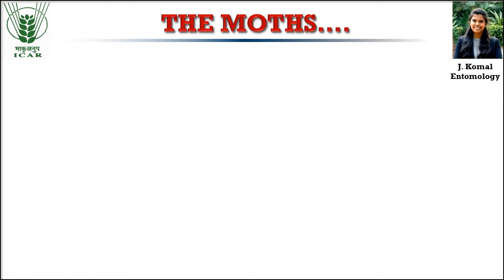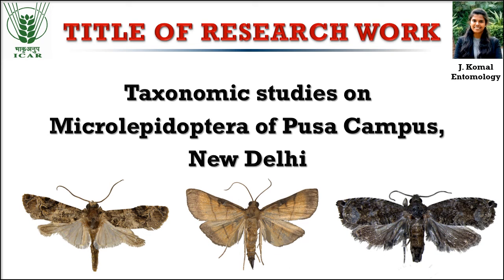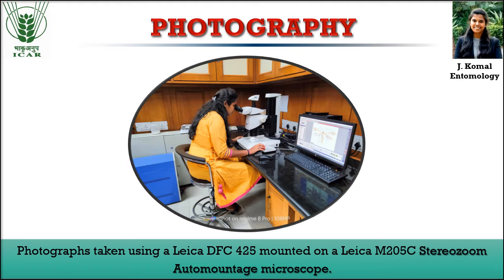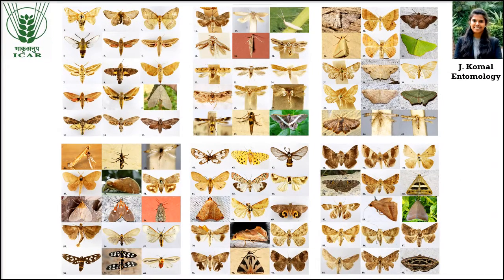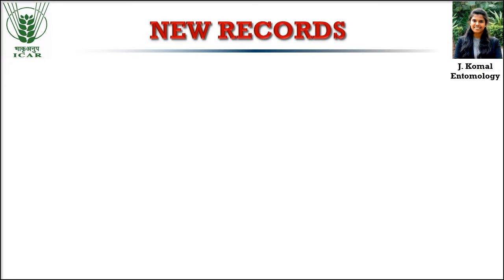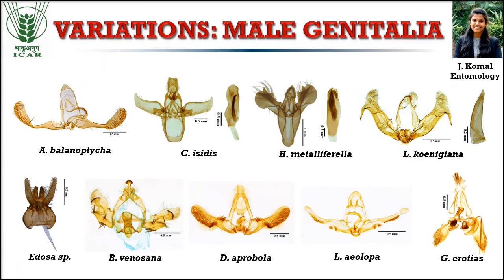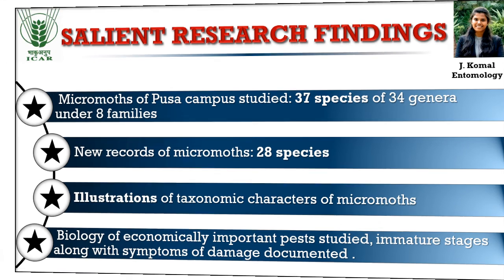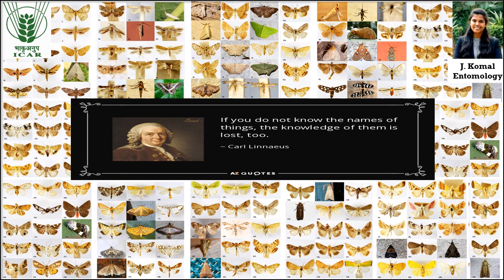Gold medal Presentation @ Komal 🥇🏅ICAR-IARI, New Delhi